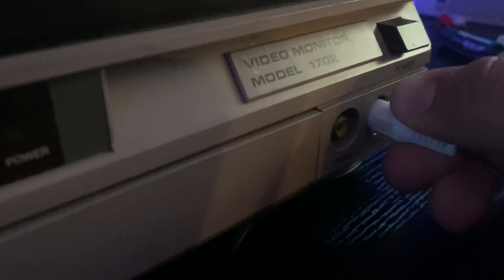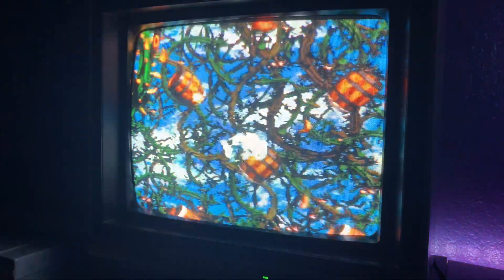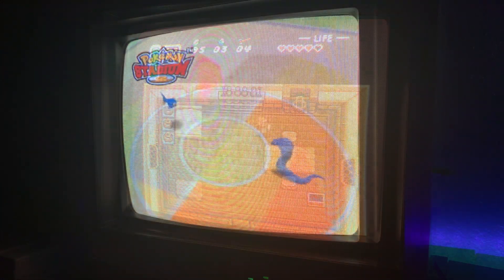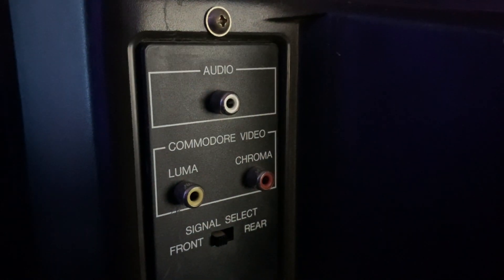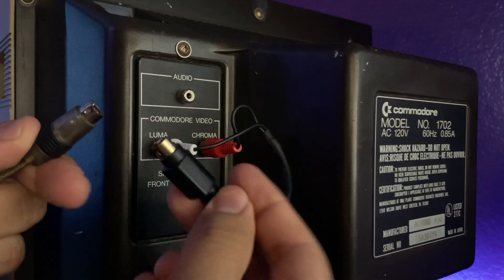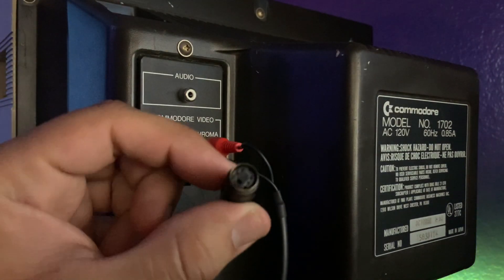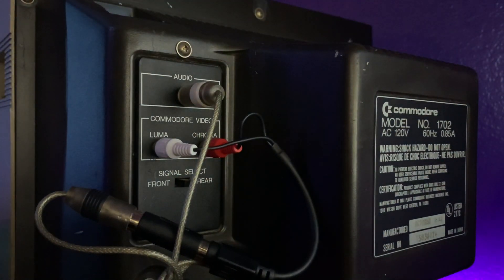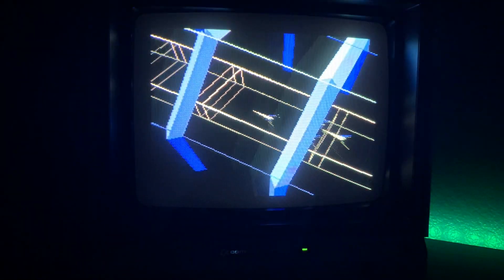How to get S-video signal for Commodore 1702 monitor(no mod needed)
A quick video tutorial on what you will need to do and purchase in order to enable S-video output on your Commodore Video Monitor.

Cables you will need-

S-VIDEO/ S-VHS TO RCA Y/C LUMA CHROMA ADAPTER SPLITTER CABLE 6" / 15 CM-

S-Video Adapter Female to Female-